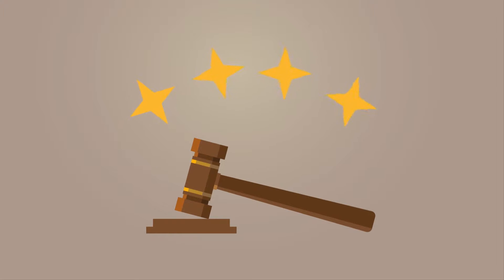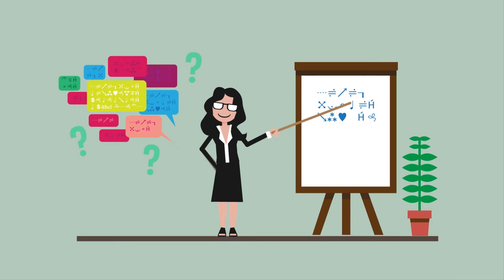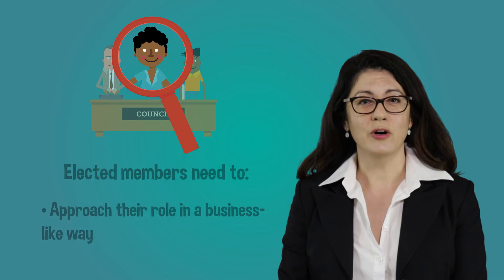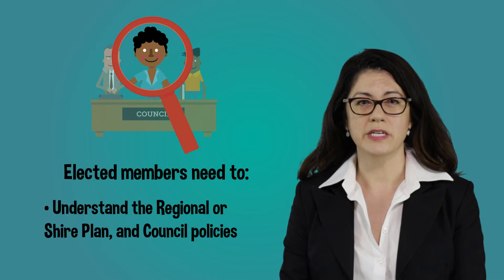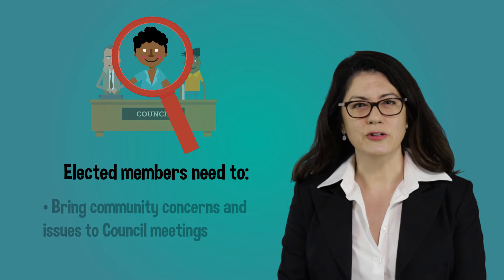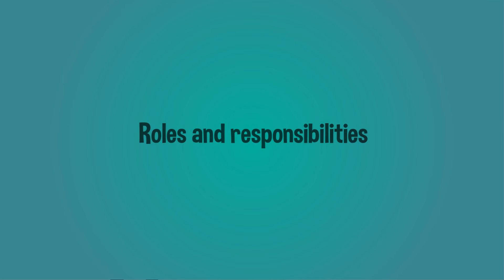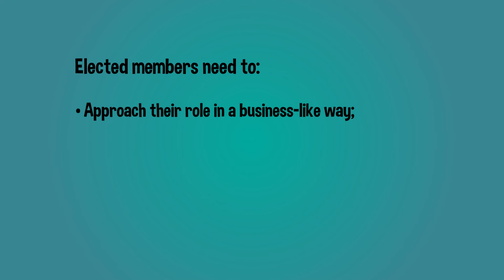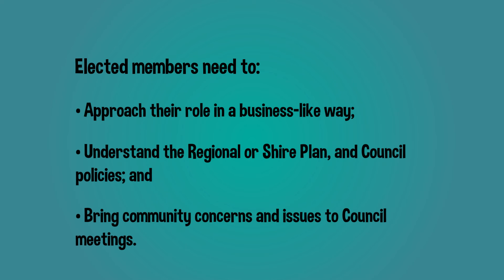V3 3.1 Roles & responsibilities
NT Regional and Shire Councils - Elected Member Training 2018